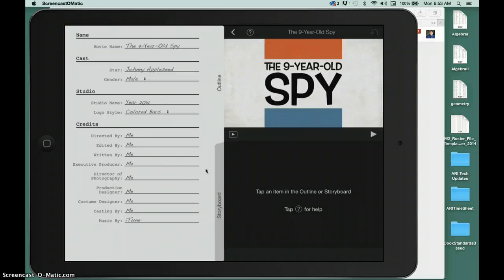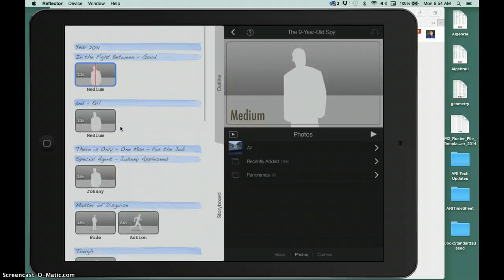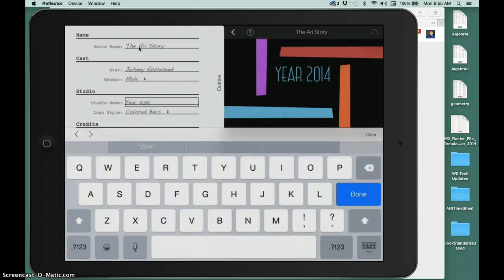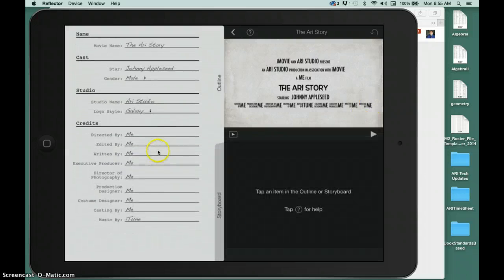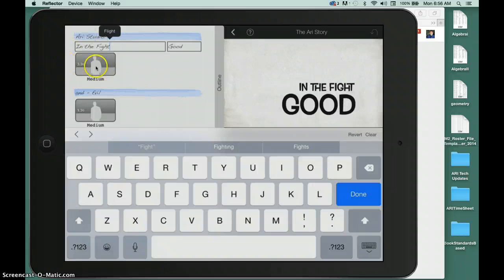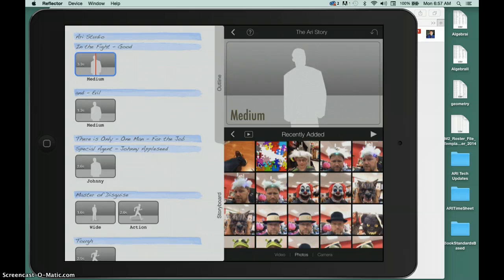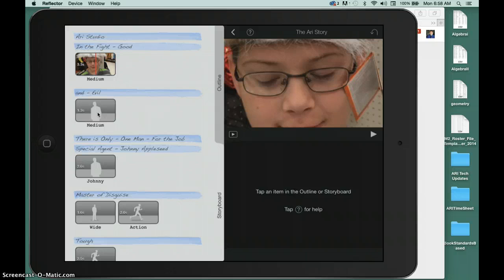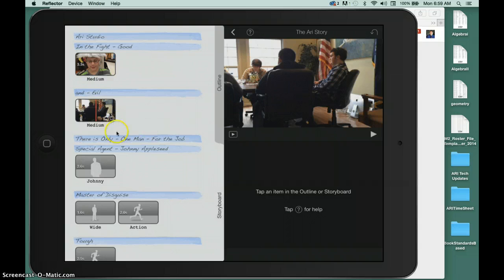IMovie: Creating a Trailer Part 2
In part 2 of a 3 part tutorial, we look at editiing titles and adding video/Photos to an IMovie Trailer